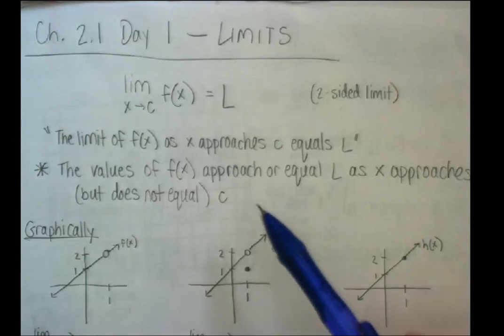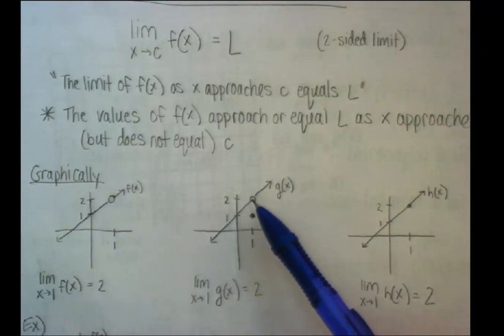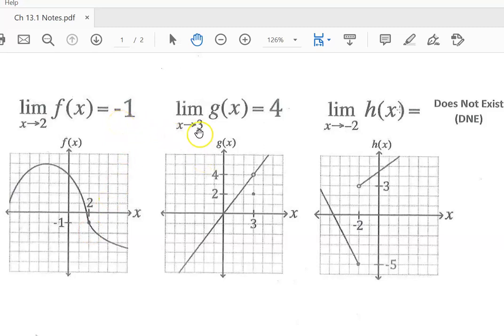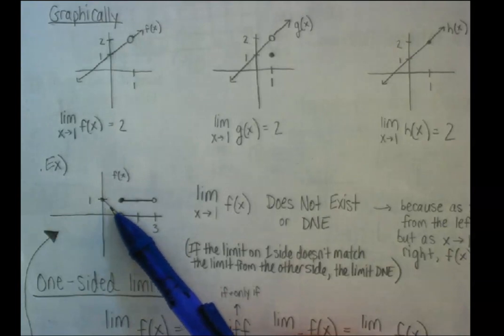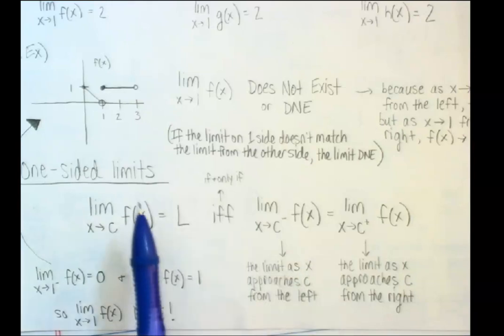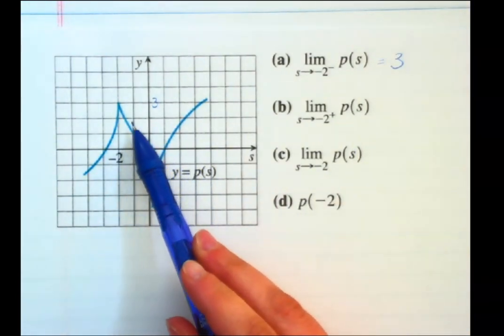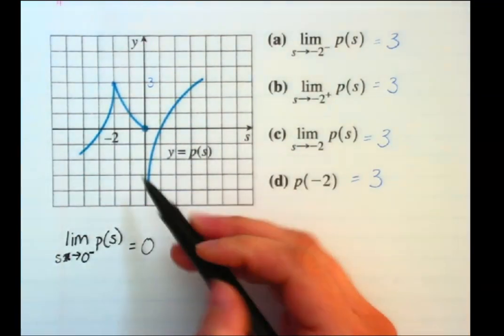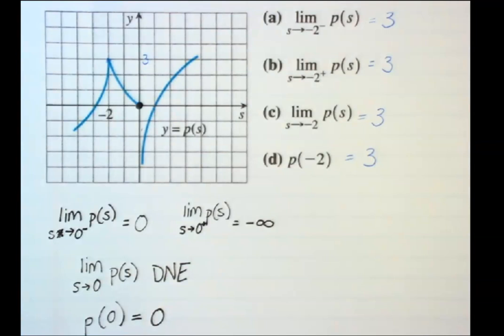Ch 2.1 Day 1 Intro to Limits